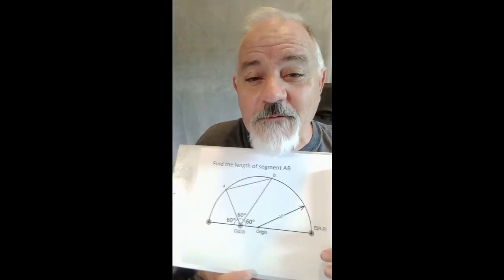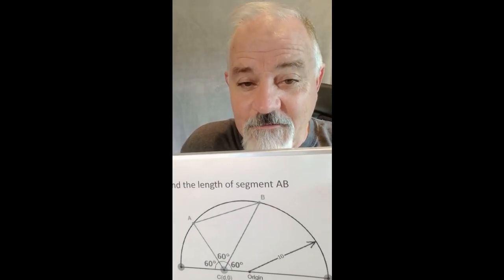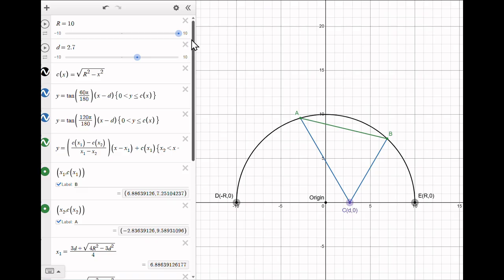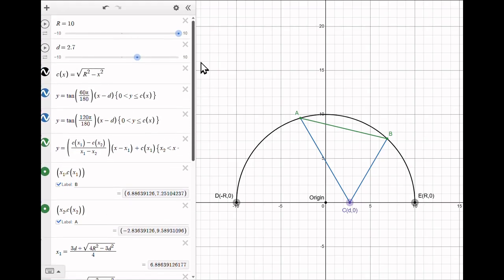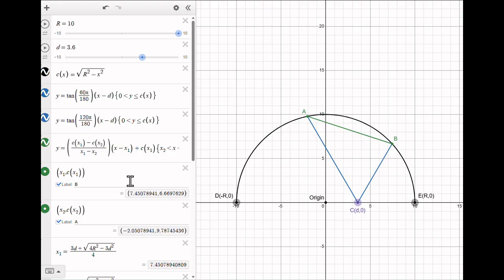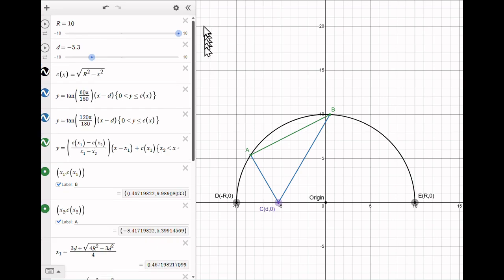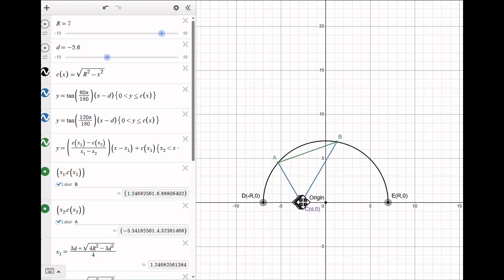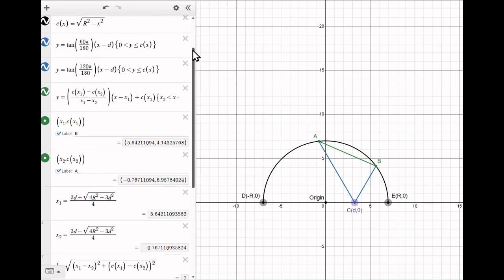Simi circle problem with solution.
In this video, a simi circle is intersected by two rays. I included the solution and a link to the Desmos dynamic model.
The Desmos link should be available in 24 hours